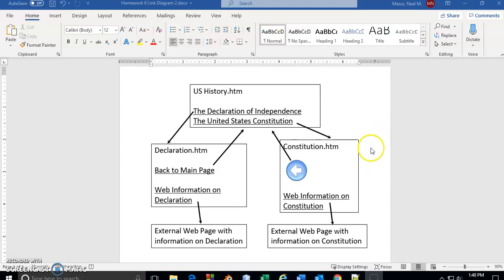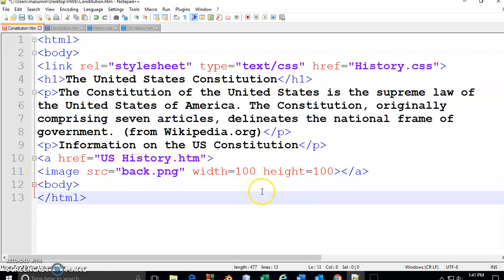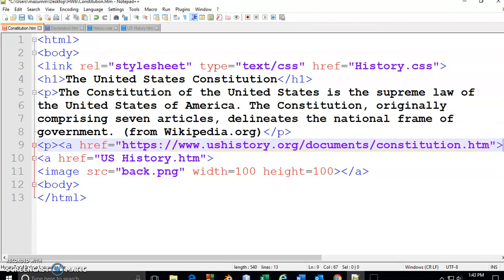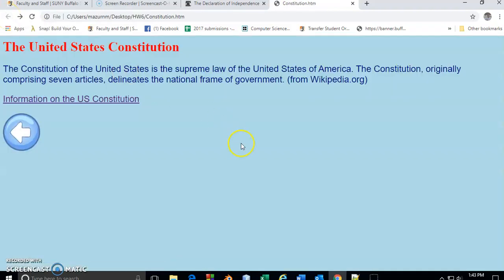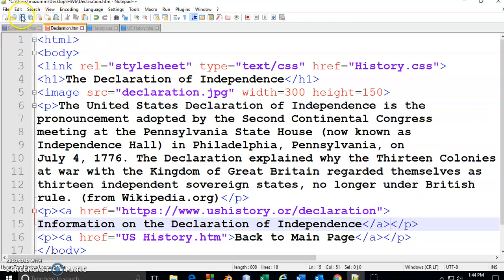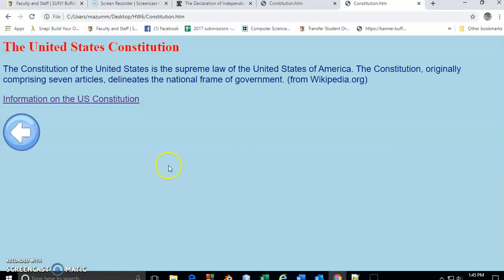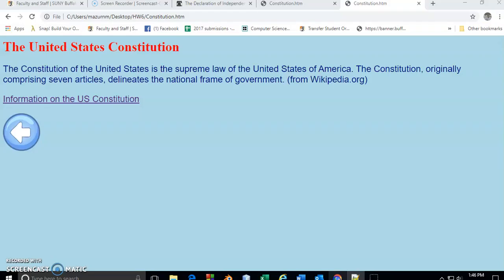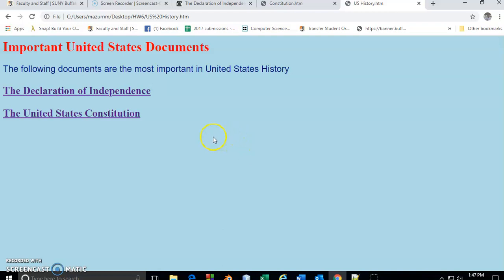Homework 6 Video 3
Last in a set of three videos stepping through Homework 6. This video demonstrates linking to web pages on the internet and aligning pictures.